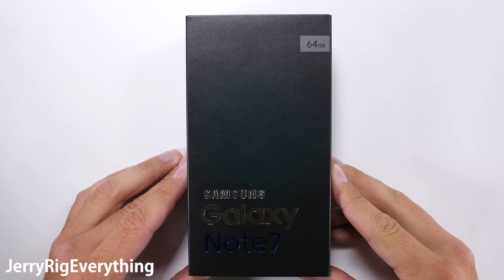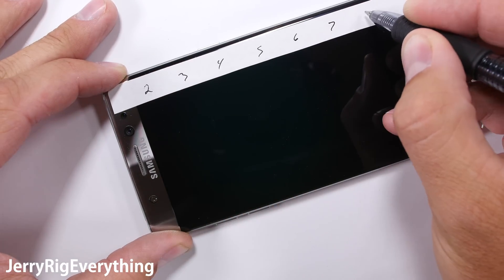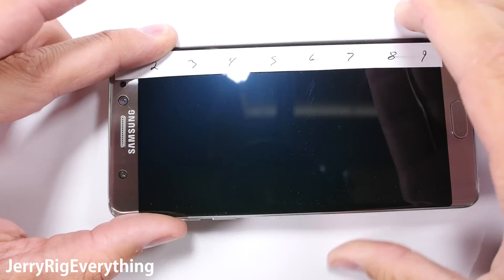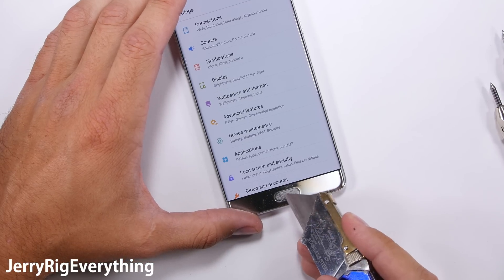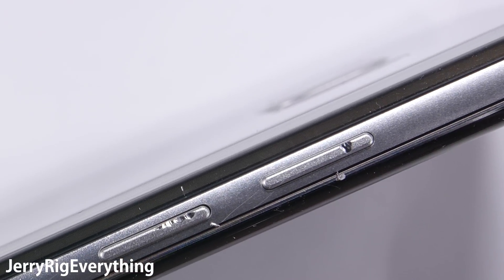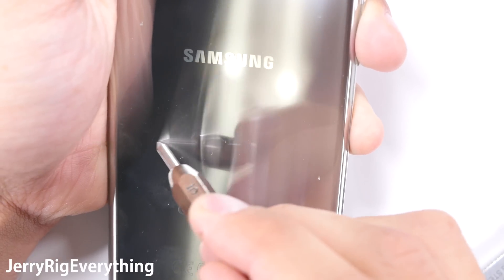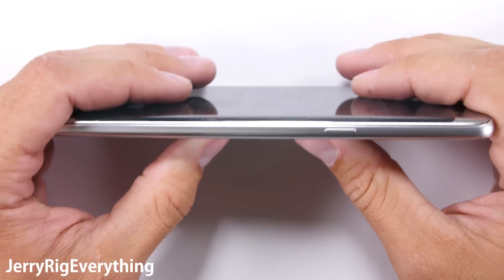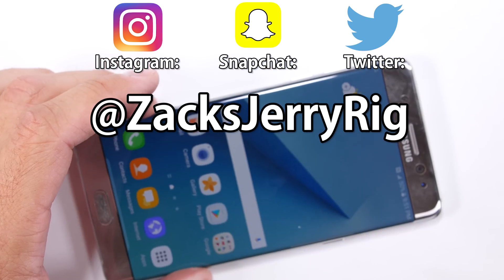Galaxy Note 7 - Durability video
THIS IS THE CORRECTED SCRATCH TEST VIDEO PLEASE WATCH.  GLASS DOES NOT SCRATCH AT A MOHS 3.

PREVIOUS DESCRIPTION:
If Samsung (or Corning)  would like to retest or explain what's going on, I am more than willing to make another video.

Samsung Galaxy Note 7 has just arrived. Covered in premium materials and the New Corning Gorilla Glass 5, will it survive the JerryRigEverything durability test?  The Note 7 will be scratched with picks from the Mohs Scale of Hardness, and then burned, and BENT alongside 30+ other phones to check quality and durability of the handset.

Before you spend almost $1000usd on a cell phone, its important to know what you are getting yourself into.